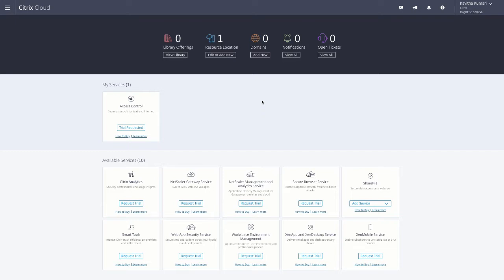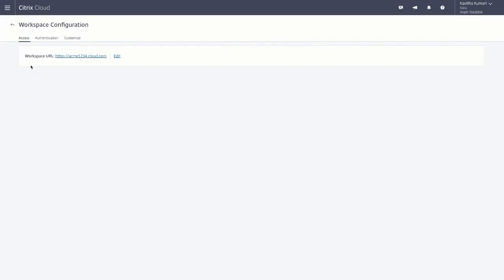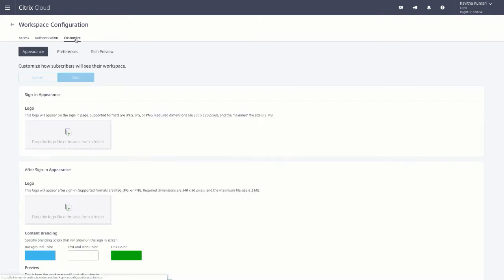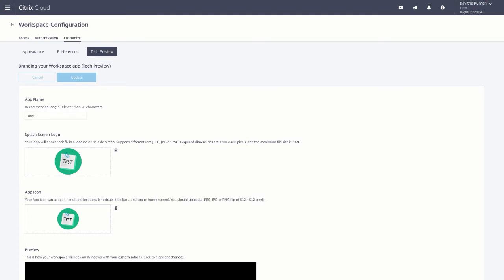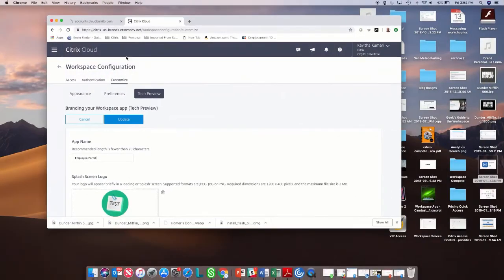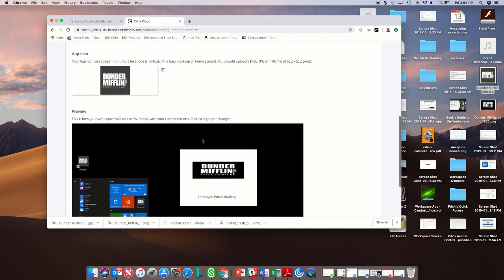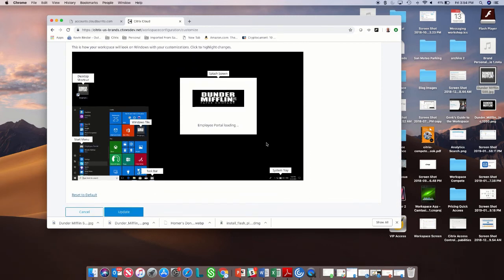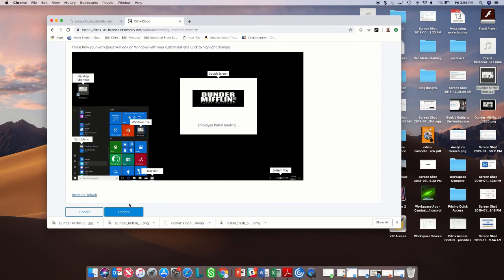Citrix Workspace - Brand Personalization service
This video shows just how simple it can be to deliver a custom branded experience for your end-users. With just a couple of easy steps, Workspace app can be assigned a new name and logo image.